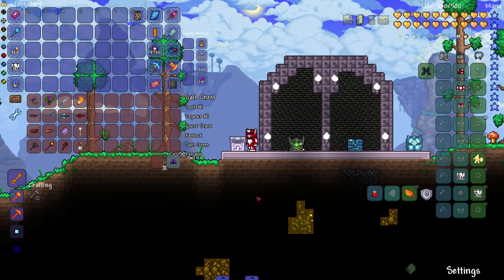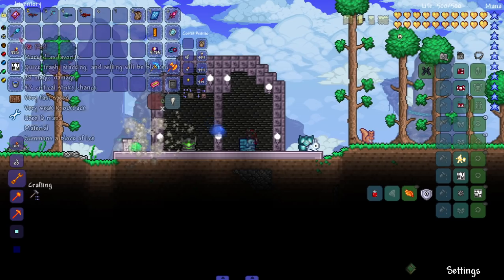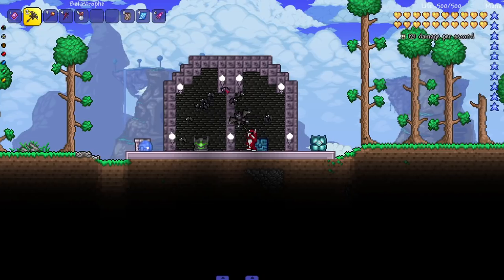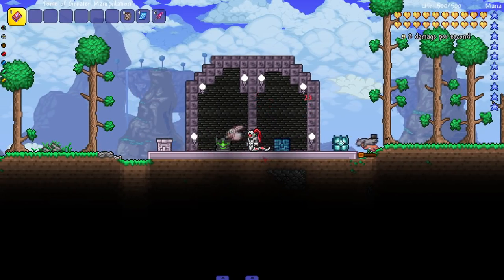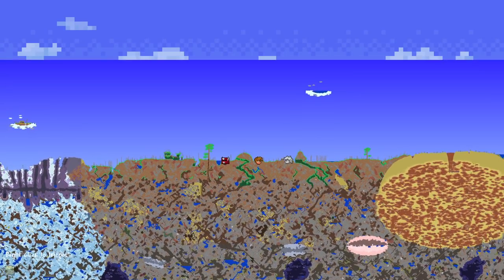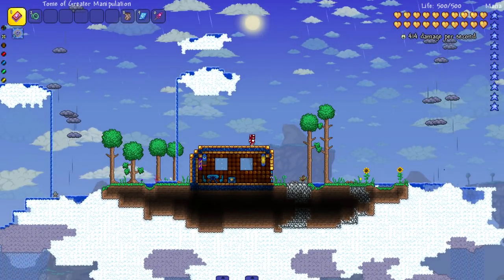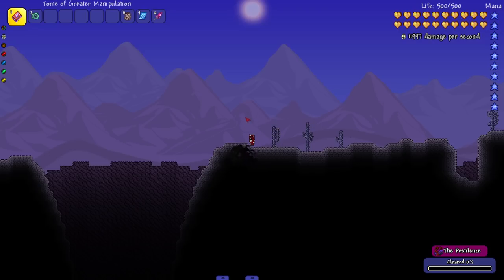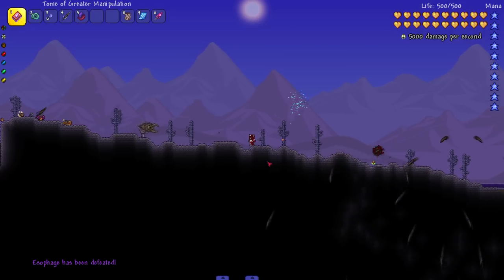you NEED TO PLAY this Terraria mod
The Polarities mods is one of those Terraria gems that gets slept on, y'all gotta play it...

0:00 Intro
0:35 Weapons
8:10 Armors
9:11 Books
10:08 Biomes and Dimensions
13:08 Bosses
21:27 Outro